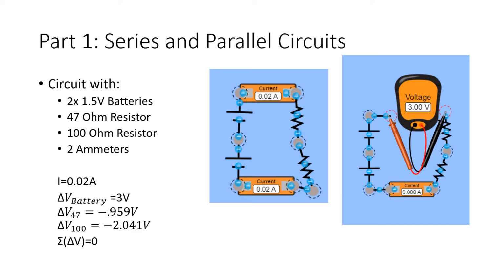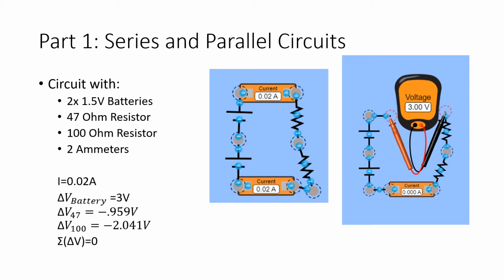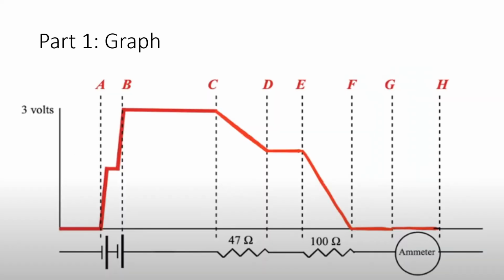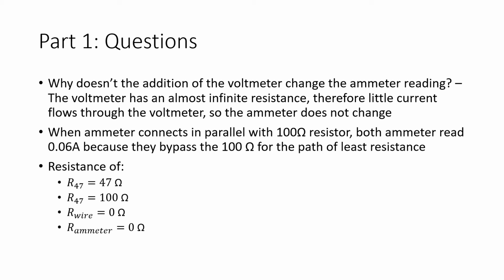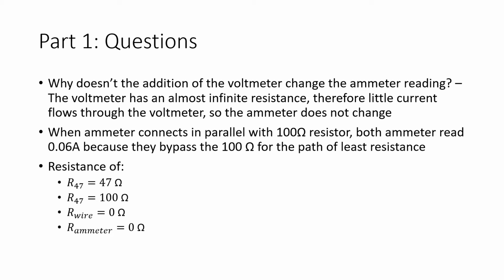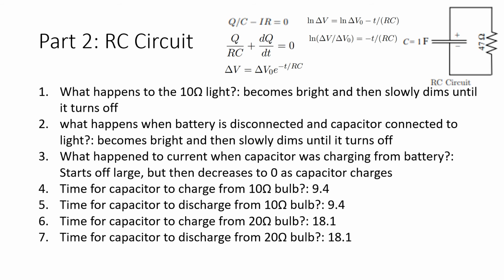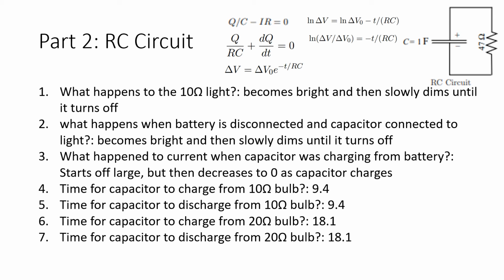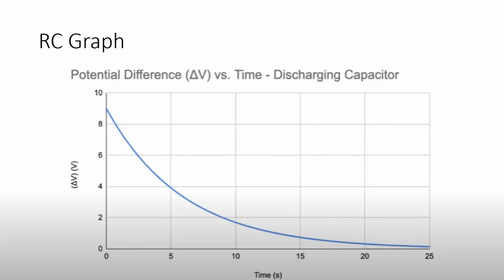PHYS 2212 Lab4 circuits